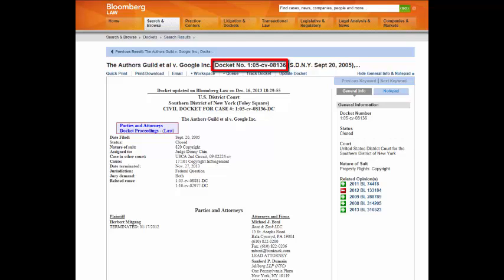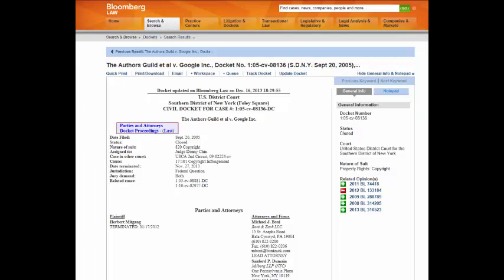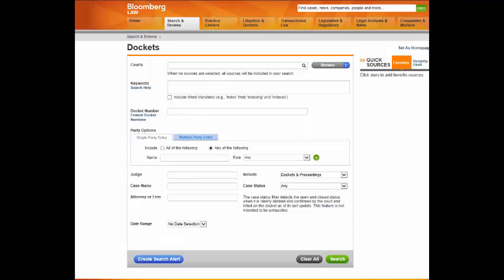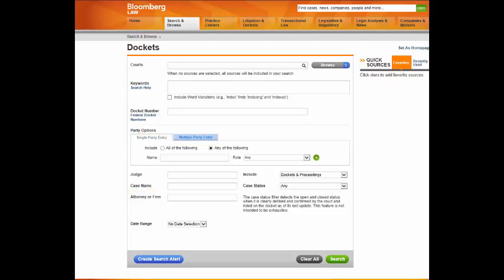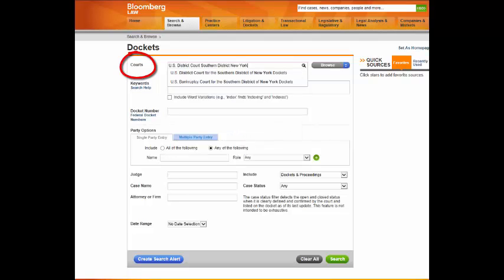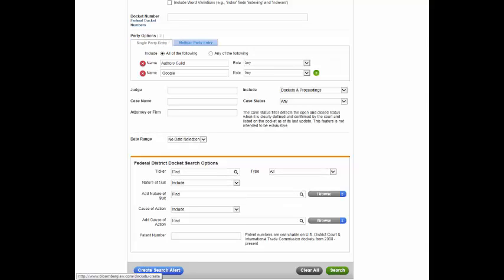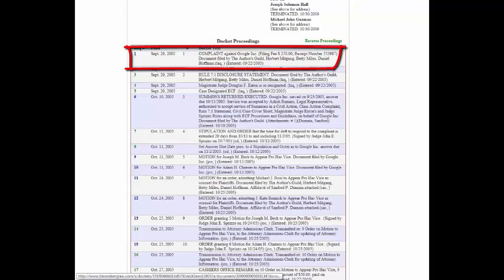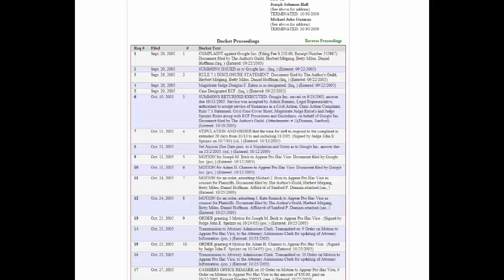Dockets on Bloomberg Law